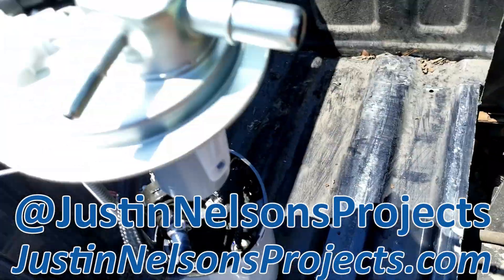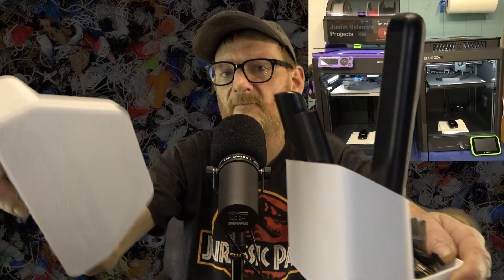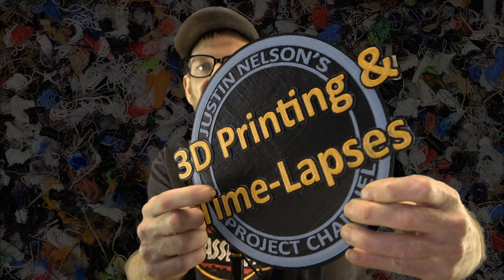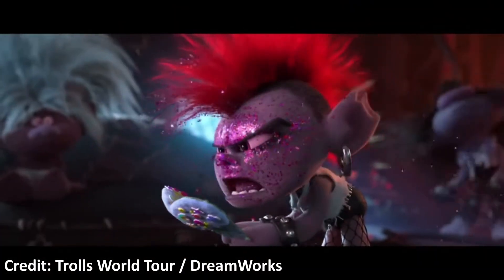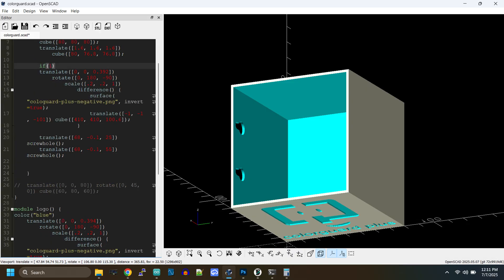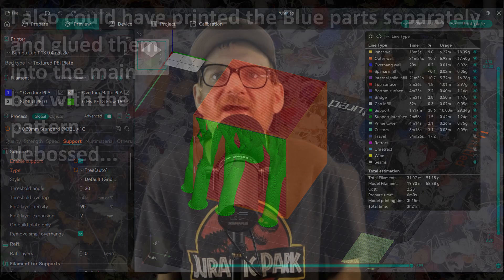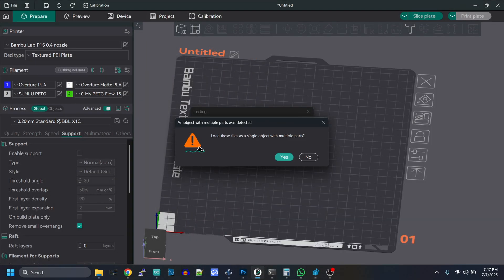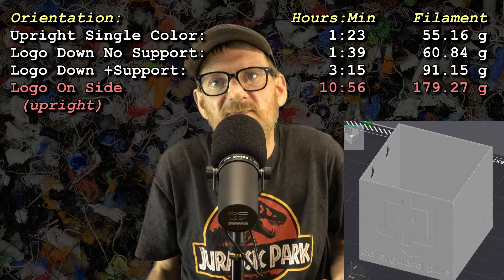Elegoo Centauri Carbon - AMS clone soon (Update: Nope!)? Multicolor Tips & Purge Bin 💩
I had the silly idea to make a fun "poop chute" for the Elegoo Centauri Carbon. I wanted to take the opportunity to:

• Compare the Elegoo machine with the Bambu Lab P1S
• Talk about the highly-anticipated multi-material unit for the Centauri (just confirmed, not happening for the original Centauri Carbon), and
• Talk about some good practices I've learned regarding multi-color prints

The "xtouch" project shown in in the video (cheap touch-screen for the P1P/P1S) is available here:

It uses a CYD ("Cheap Yellow Display") ESP32 WROOM device like this:

And to really make it shine, you have to check out the video by @TeachingTech:

He created the swivel case that lets you still use the original interface when needed, as seen in this video and his.

Double-Check!!! Sometimes YouTube unsubscribes people for no apparent reason...

🙅‍♂️✨🙅‍♂️ No AI, no Licensed Music, and no TV or Movie clips were used in the making of this video.